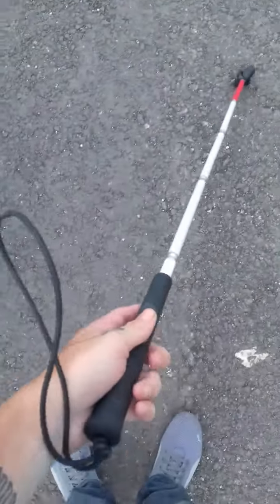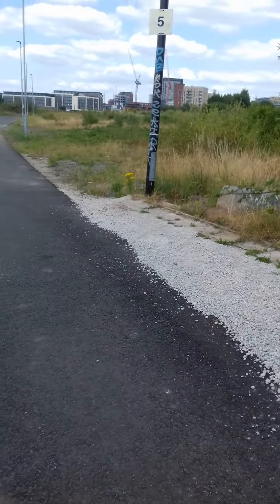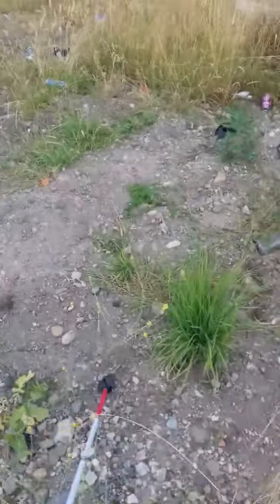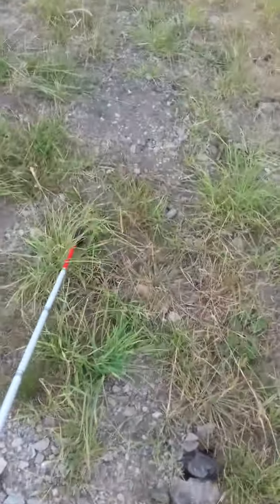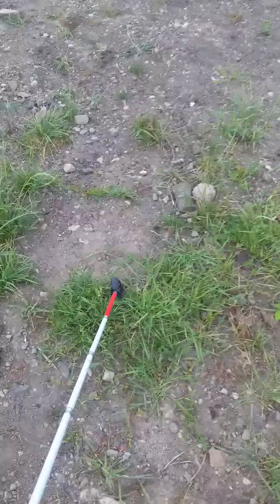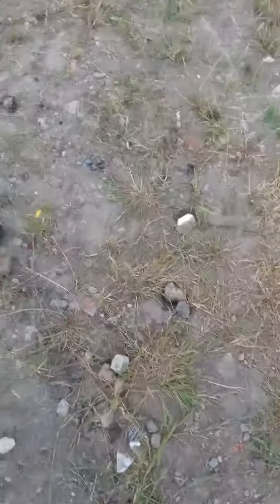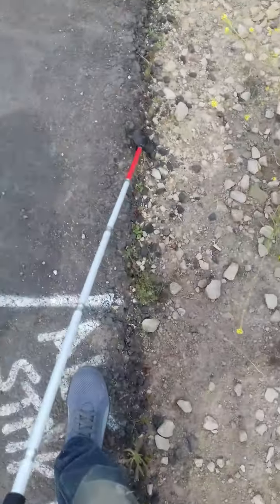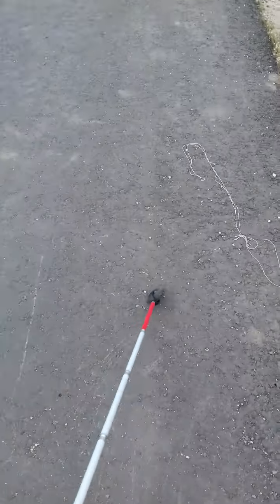My full review of the rover tip rubber wheel for white cane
My full review of the rover tip rubber wheel for white cane and  for off-roading  very amazing tip i would highly recommend this product from RNIB